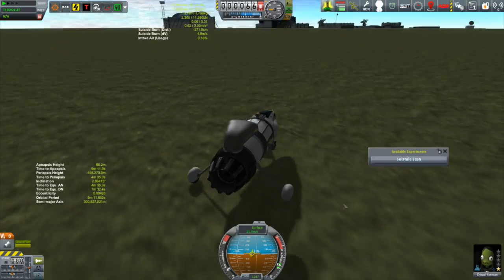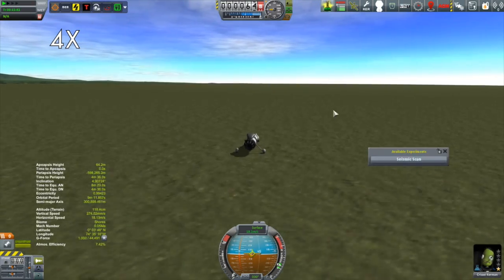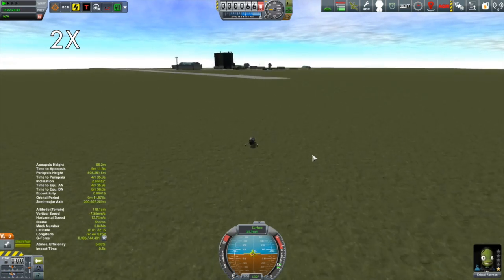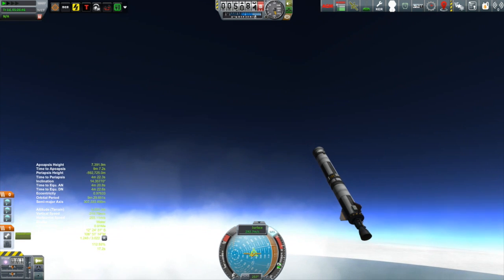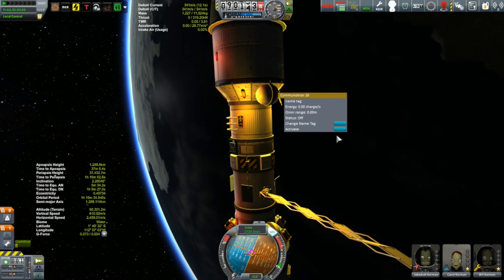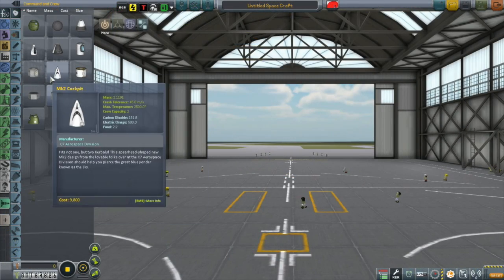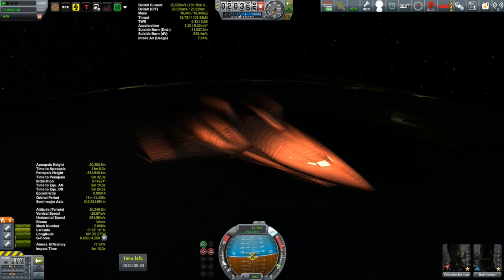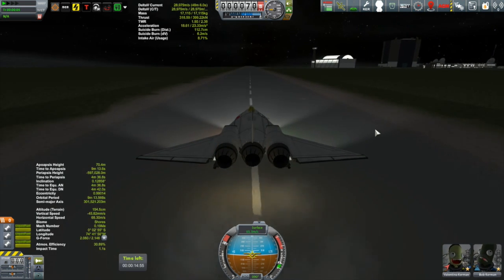KSP Career: Episode 39 - Supersonic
Days 218 to 222: While five kerbals on two different missions make their way back to Kerbin station, I take the time to play with the new plane parts unlocked with Supersonic Flight.